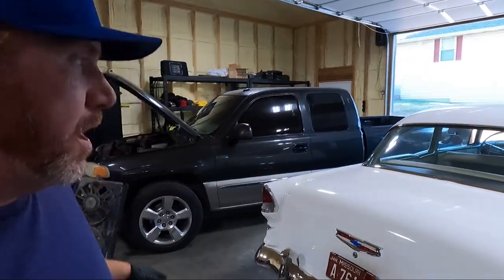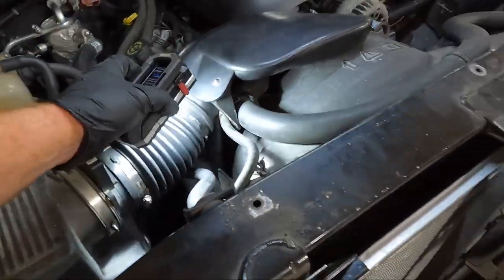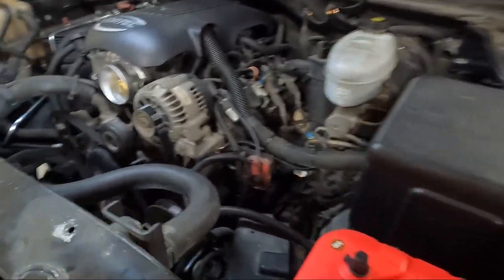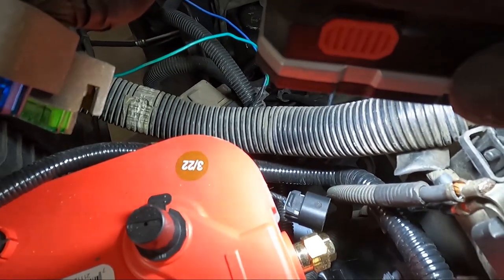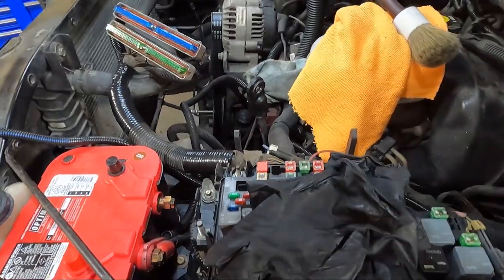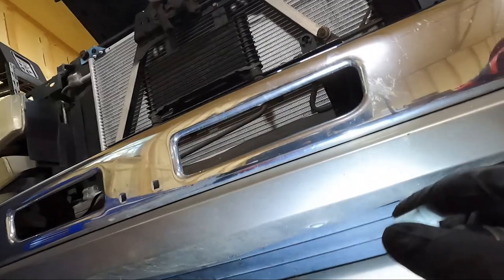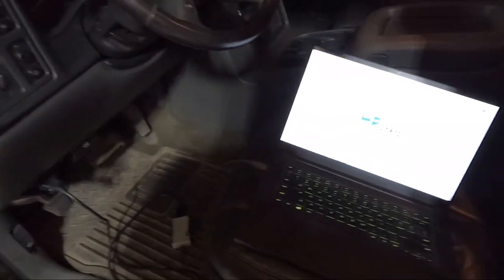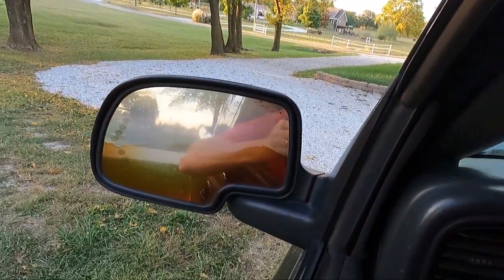2003 Sierra Makeover Part 6 (How to Install Electric Fans and Bigger Radiator)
2003 Sierra Makeover Part 6 (How to Install Electric Fans and Bigger Radiator)

Parts Used to Swap in OEM Electric Fans and Bigger Radiator
Fan Harness Options
HP Tuners

Tools Used
Black Paint
Chemical Guys Silk Shine
Clip Removal Tools
Torque Wrench
Dewalt Impact
Mircrofiber Towels
Brake Parts Cleaner

Other Parts Used on this car
Orifice Tube
Seals and Orings
Passenger Side Rear Brake Caliper
Driver Side Rear Brake Caliper
Power Stop Rotors and Pads
Passenger Side Rear Brake Line
Driver Side Rear Brake Line
Center Brake Line
Wheel Stud
U Bolts
Lowering Shackles
OEM Negative Battery Cable
4 Gauge Wire for adding Neg Cable
4 Gauge Ends
Wire Loom
Battery Tray
Battery Posts (For Adding Wire)
New GM Throttle Body
Throttle Body Gasket
Take Off LTZ Wheels
Smooth Door Handles
Optima Battery
Upper A-arms(Same on Both Sides)
Lower Driver Side A-arm
Lower Passenger Side A-arm
CV Shaft
Drop Keys/Lowering Keys
Driver Side Front Brake Caliper
Passenger Side Front Brake Caliper
Driver Side Front Brake Line
Passenger Side Front Brake Line
Rotors and Brake Pads
Bump Stops
Caliper Paint
Dust Caps

In this video we are going to show you how to install or swap to electric fans on your NBS Silverado or Sierra. I really wish that GM would have done this earlier in the run of these trucks. I will be say that I like to use original GM Fans if you are able to find a set for a decent price. This electric fan swap is very easy and adds several benefits. You will free up some extra horsepower. You should see an increase in gas mileage and the reason I did it was the sound. The stock fan clutch is crazy loud and I just can't stand it. You will notice in this video in order for this swap to work you need to have the 34" Core radiator. I originally thought I had that but didn't. Bonus you also get to see how to install the bigger core radiator. I purchased and install a GM OEM radiator for nbs silverado and sierra. This is a pretty easy install also. It gave me the opportunity to drain the old dexcool and replace too. If you are looking to get e fans on your silverado or sierra this video is a must watch. This how to will also apply to tahoe and yukon of the same years. One of the best mods for a NBS silverado or NBS sierra. Hit the comments and let me know what you think.